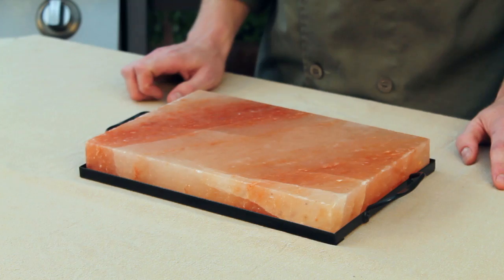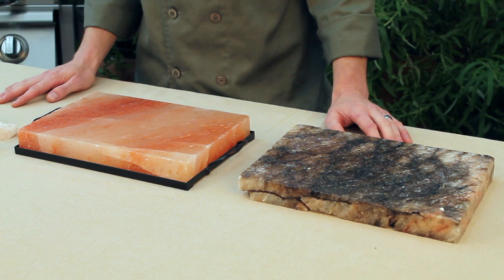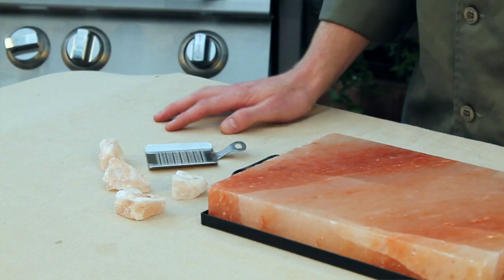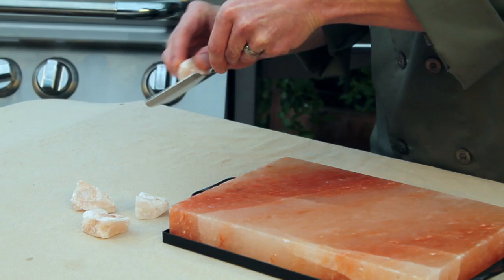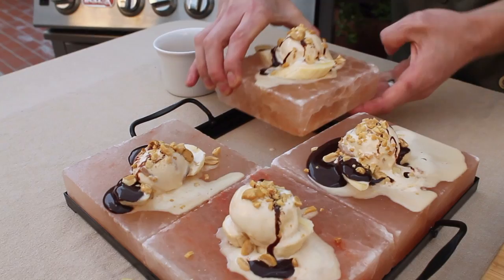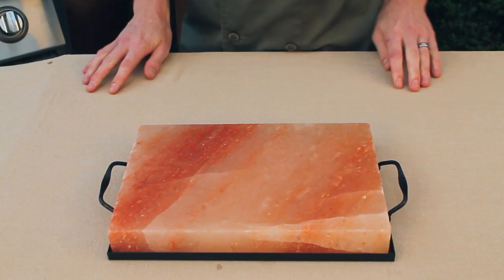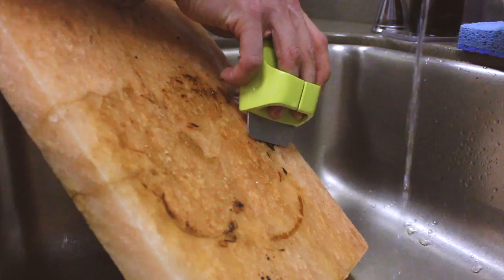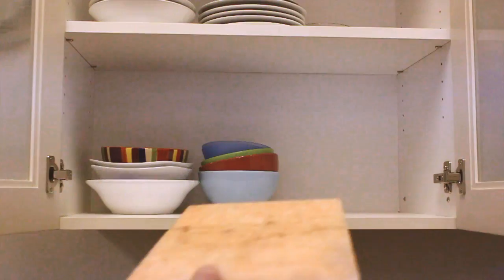How to care for your Himalayan salt plate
If you're new to salt plate cooking, you might be wondering how to care for such a unique item. In this video, Chef Nick Wellhausen goes over how to clean and maintain your salt plate so that it lasts for many meals to come!